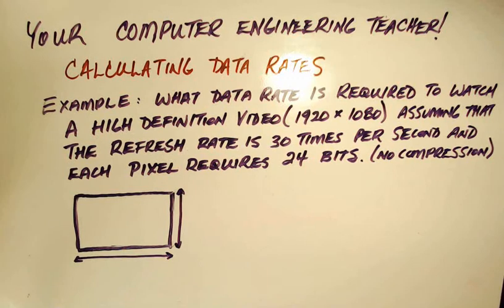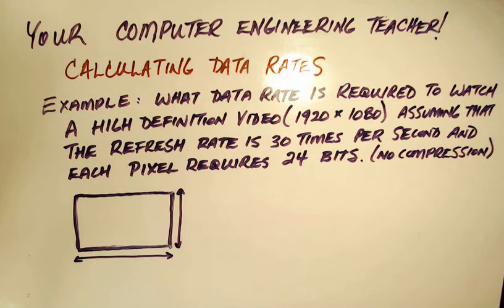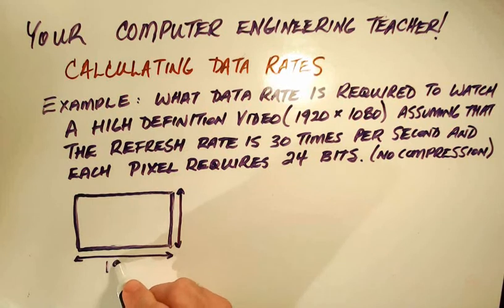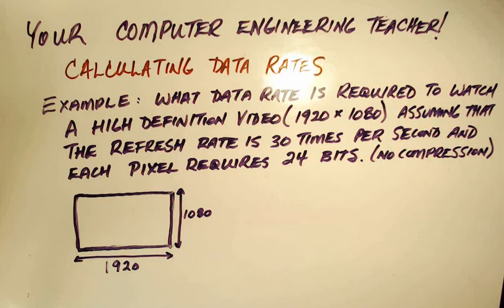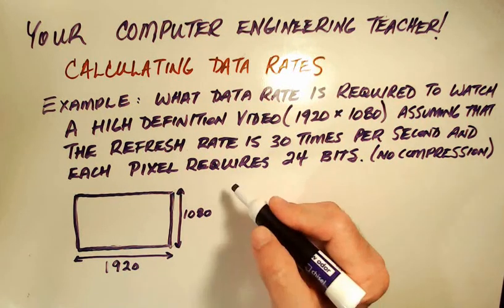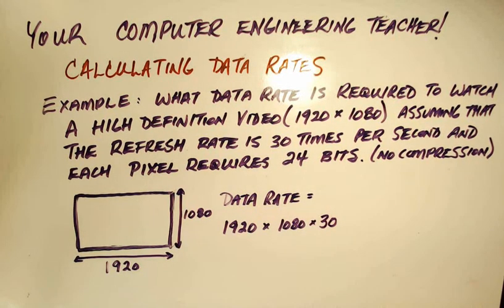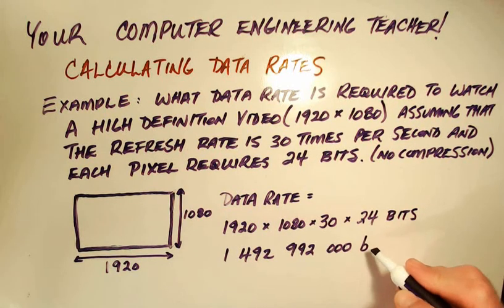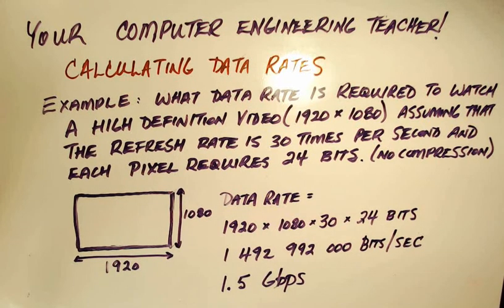Video 3 - Calculating data rates for video applications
In this video you will learn how to calculate the uncompressed data rate for a video application.